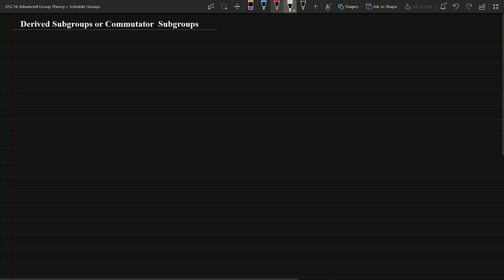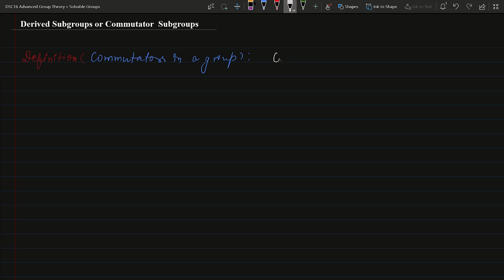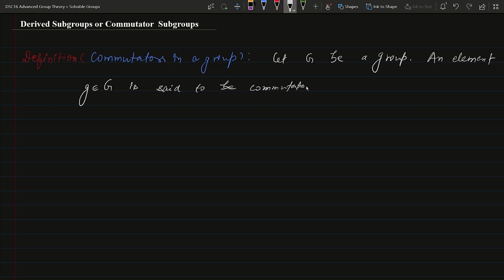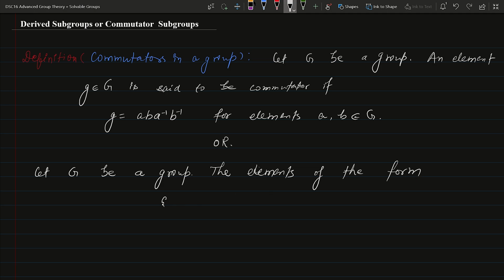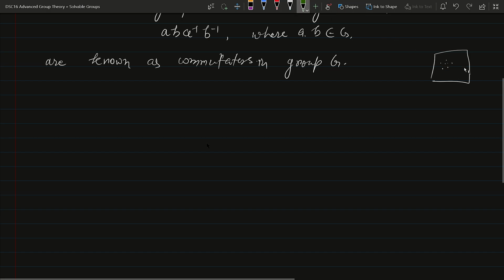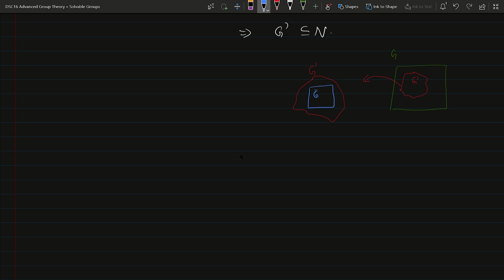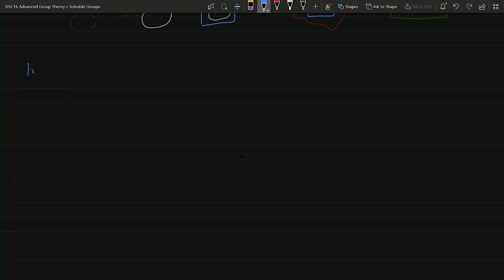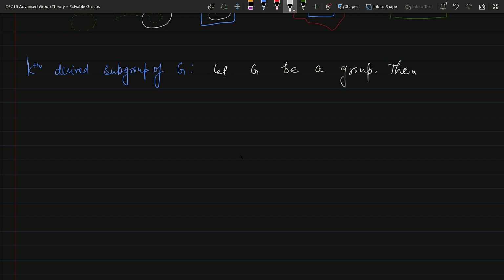17 Derived Subgroup or Commutator Subgroup derived Subgroup or commutator Subgroup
In this lecture, we discuss the Derived Subgroup (also called the Commutator Subgroup), a key concept in Group Theory that helps measure how "non-abelian" a group is. We define the commutator subgroup, explore its properties, and discuss its role in solvable groups and normal series.

📌 Topics Covered:
✔ Definition of the Derived (Commutator) Subgroup
✔ Properties and Importance in Group Theory
✔ Examples of Commutator Subgroups (e.g., S_3, S_4)
✔ Applications in Solvable and Perfect Groups